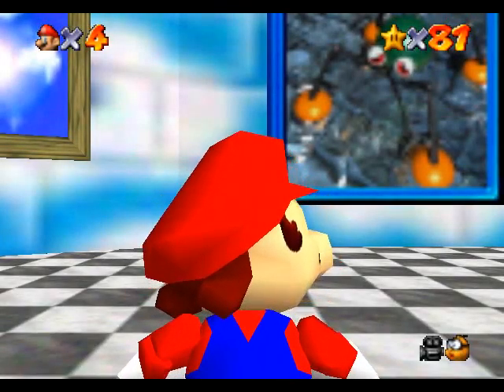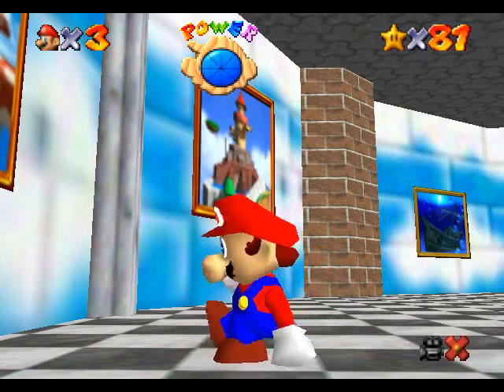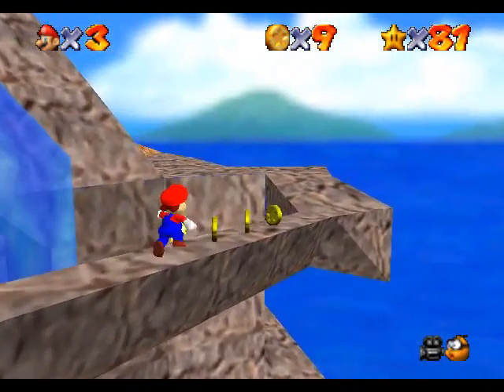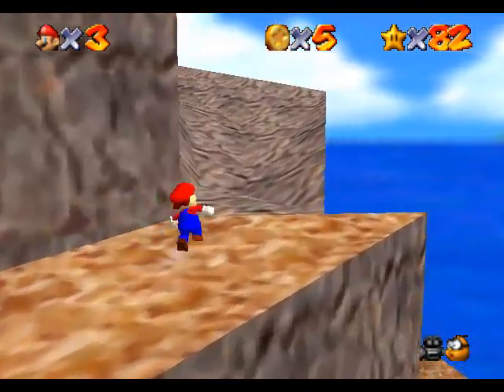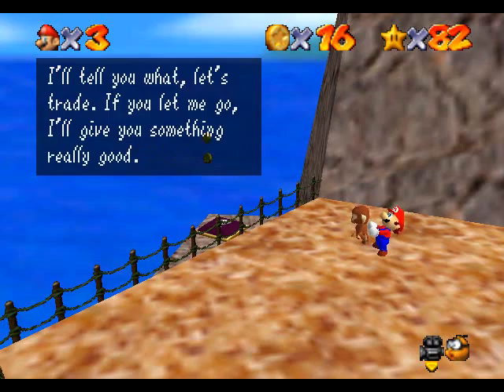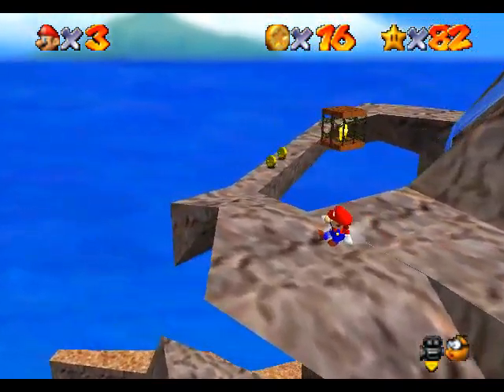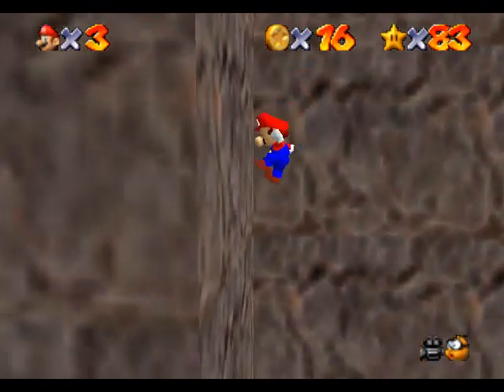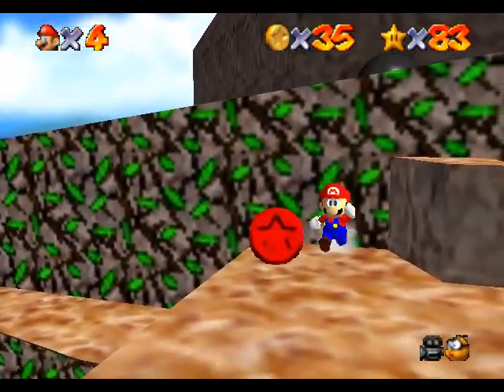Super Mario 64 - Part 24 - The Pains of Dying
E3 reactions when I get all of these uploaded. Maybe today, maybe tomorrow. Who knows, really?